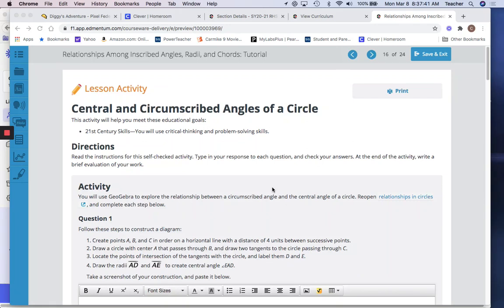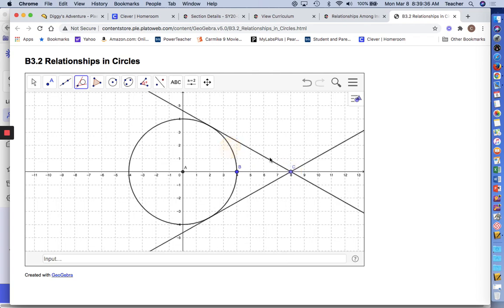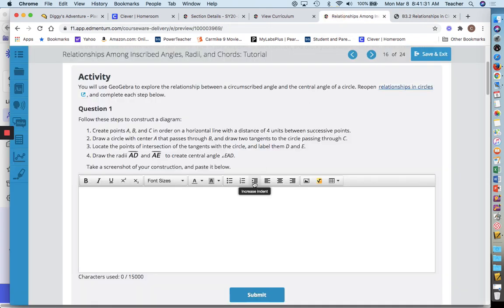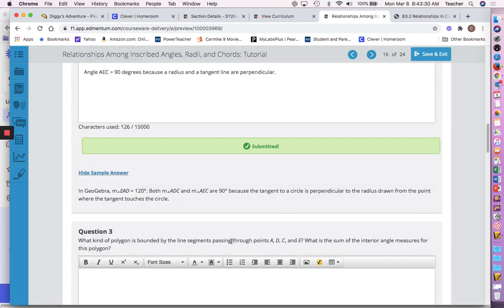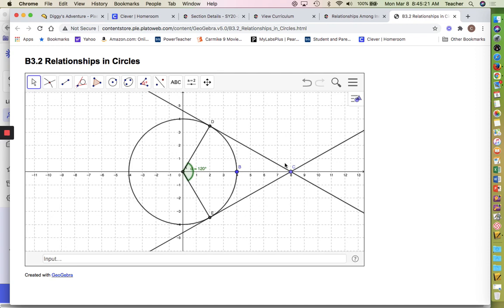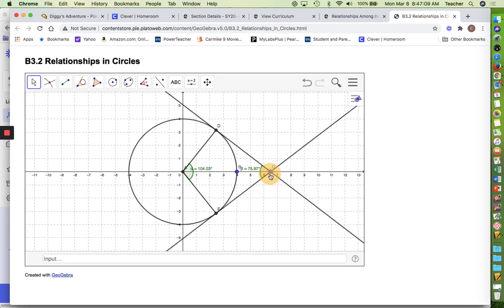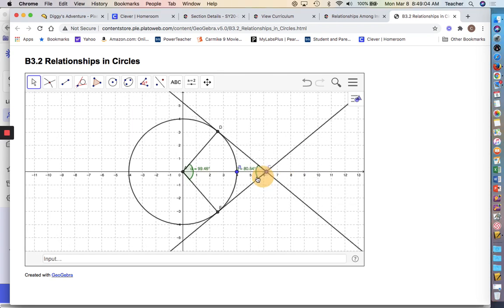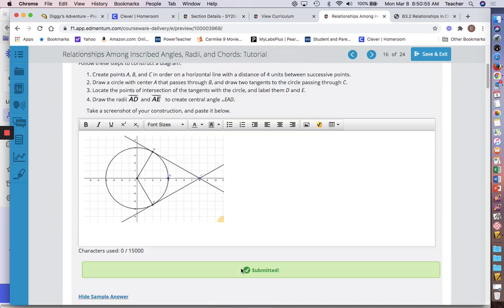Edmentum Geometry - Relationships among Inscribed Angles, Radii, and Chords part 3 of 4